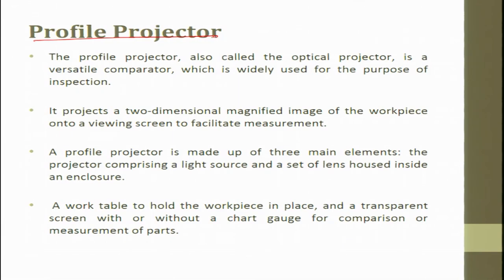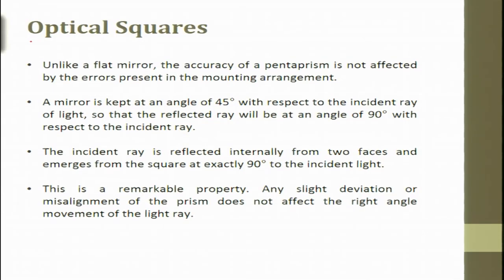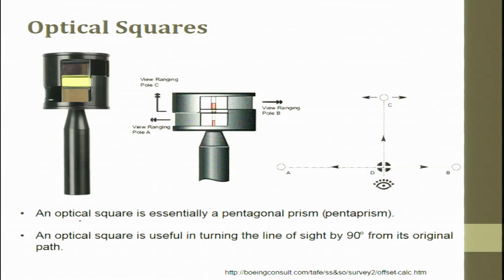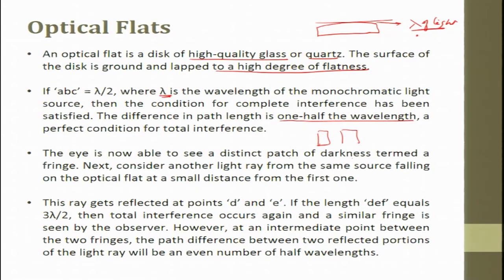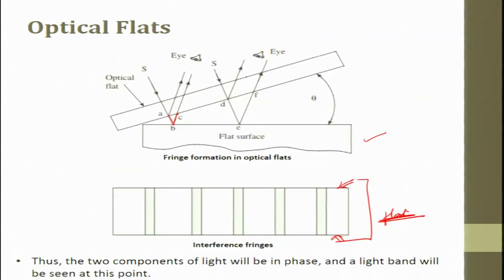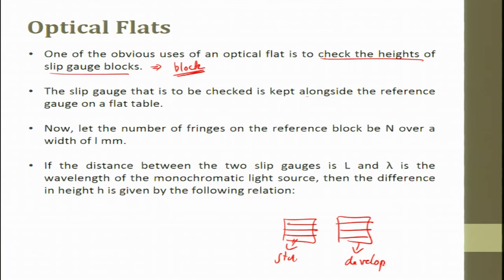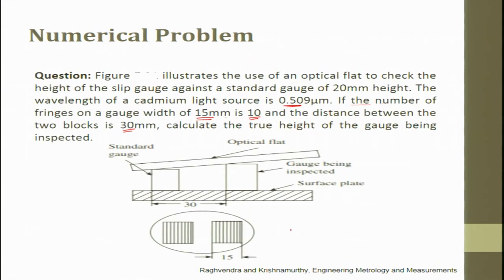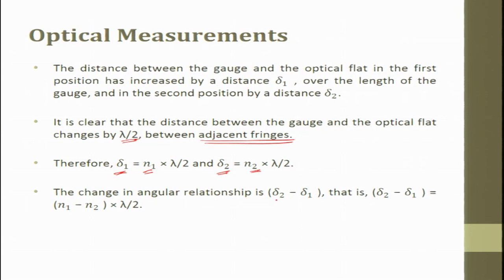noc18-me62 lec33-Optical measurements and Nanometrology (Part 2 of 3)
OpticalMeasurementTechniques
 OpticalInterference
 Interferometry
 Interferometers

 To access the translated content:
1. The translated content of this course is available in regional languages.
 2. Regional language subtitles available for this course
 To watch the subtitles in regional languages:
 1. Click on the lecture under Course Details.
 2. Play the video.
 3. Now click on the Settings icon and a list of features will display
 4. From that select the option Subtitles/CC.
 5. Now select the Language from the available languages to read the subtitle in the regional language.